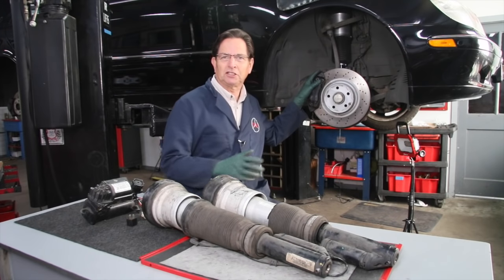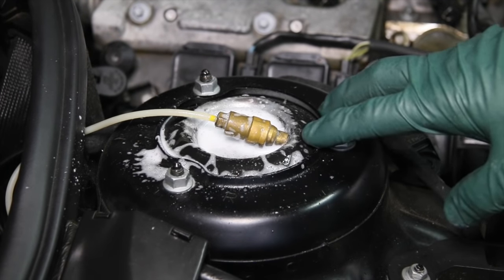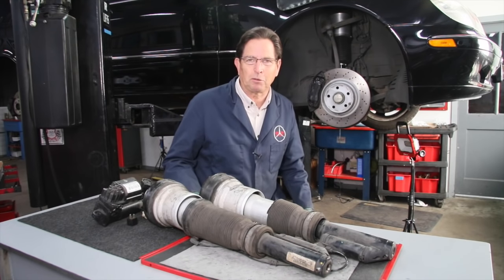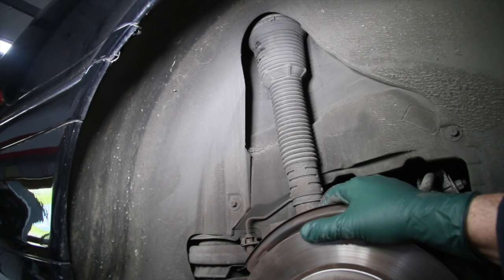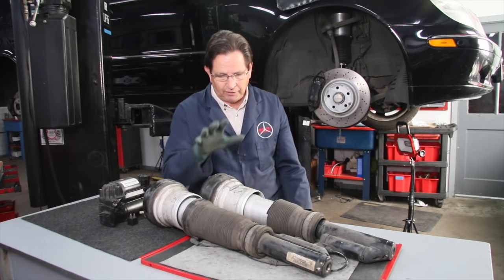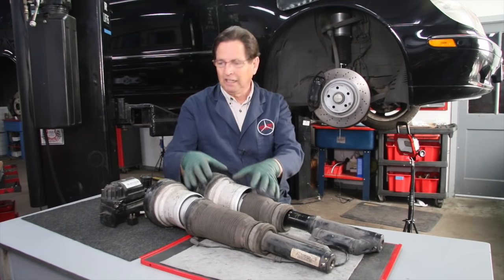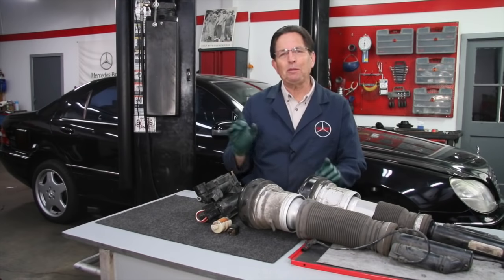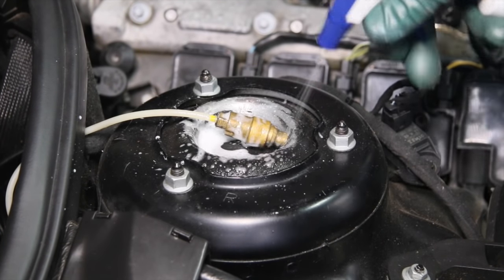How to Fix Airmatic Suspension: Is it Worth Saving Big Money $$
Ok, I have to admit I love the airmatic suspension. Link to on demand video
I love the ride and handling - nothing comes close except for my 6.3. But that W109 air suspension is much more finicky and a lot more expensive to maintain and repair that  the modern aromatic suspension.  I believe the number one reason these suspension systems are avoided and neglected is fear. The only way to combat fear is knowledge.  Seeking knowledge is much less painful than spending big money.

I just repaired the air suspension system on a W220 S500 and it did not cost an arm and a leg. I only cost me $1060 for high quality new replacement parts. Watch the on demand video for more details.

To view Kent’s full playlist on troubleshooting and repairing the Aromatic Suspension system click on this